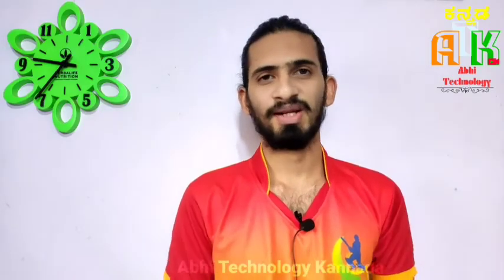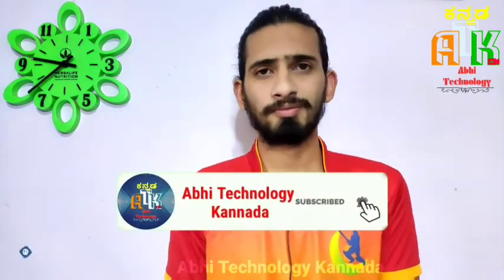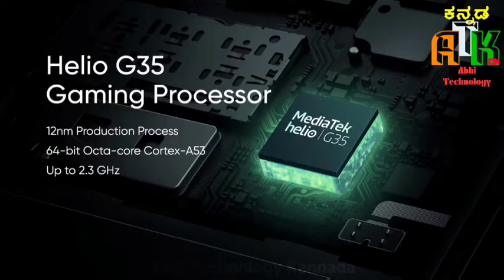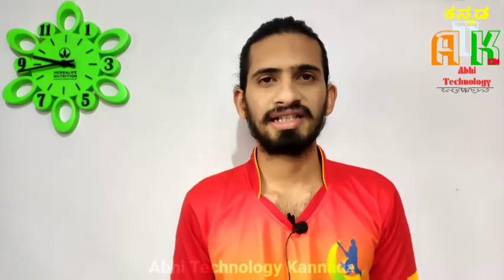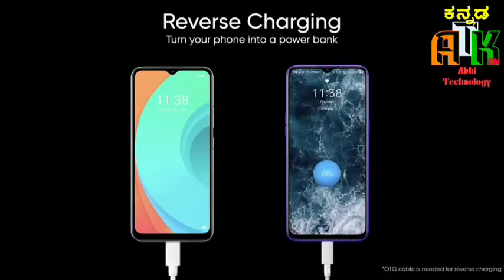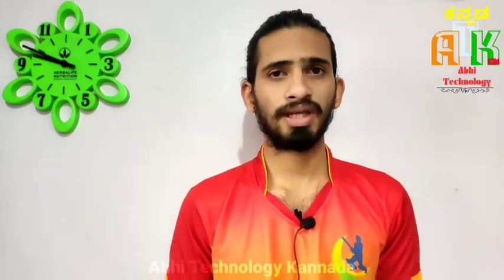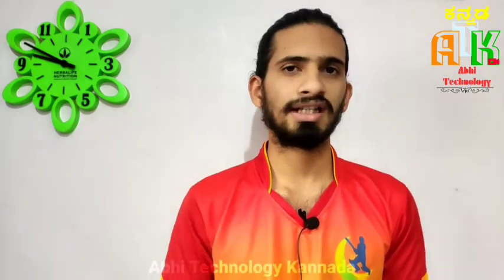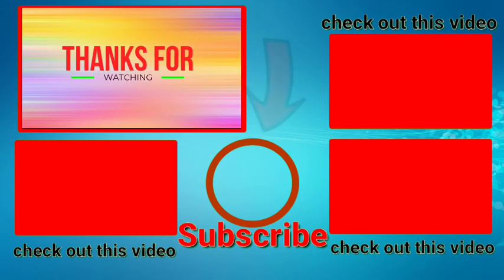ನಿಮ್ಮ ಹಣಕ್ಕೆ ತಕ್ಕ ವೈಶಿಷ್ಟ್ಯಗಳನ್ನು ಹೊತ್ತು ತಂದಿದೆಯಾ ಈ ಸ್ಮಾರ್ಟ್ ಫೋನ್ ??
ಕನ್ನಡದಲ್ಲಿ ವಿಜ್ಞಾನ ಮತ್ತು ತಂತ್ರಜ್ಞಾನದ ಬಗ್ಗೆ ಸಂಪೂರ್ಣ ಮಾಹಿತಿಗಾಗಿ ನನ್ನ ಯುಟ್ಯೂಬ್ ಚಾನೆಲ್ ಅನ್ನು ಸಬ್ಸ್ಕ್ರೈಬ್ ಮಾಡಿಕೊಳ್ಳಿ.
                            ಧನ್ಯವಾದಗಳು.
Kannada Tech Videos
"Abhi Technology Kannada"

" Don't Click on This Link / ಈ ಲಿಂಕ್ ಅನ್ನು ಕ್ಲಿಕ್ ಮಾಡಬೇಡಿ. "

               ಈ ವೀಡಿಯೊವನ್ನು ಸಂಪೂಣ೯ವಾಗಿ ನೋಡಿ ಹಾಗೂ ನಿಮ್ಮ ಸ್ನೇಹಿತರೊಂದಿಗೆ ಈ ವೀಡಿಯೊವನ್ನು ಶೇರ್ ಮಾಡಲು ಮರೆಯದಿರಿ.
  ನನ್ನ ವೀಡಿಯೊ ನೋಡಿದ್ದಕ್ಕಾಗಿ ಧನ್ಯವಾದಗಳು, ನಿಮಗೆ ಇಷ್ಟವಾದರೆ 👍 ಅನ್ನು ಒತ್ತಿ ಮತ್ತು ಇನ್ನಷ್ಟು ಅದ್ಭುತ ವಿಷಯಕ್ಕಾಗಿ ನನ್ನ ಚಾನಲ್‌ಗೆ ಚಂದಾದಾರರಾಗಿ. ನನ್ನ ಬೇರೆ ವಿಡಿಯೋ ನೋಡಲು ಮರೆಯದಿರಿ.

About: Abhi Technology Kannada is a YouTube Channel, where you will find technological videos in Kannada, New Video is Posted Everyday 🙂